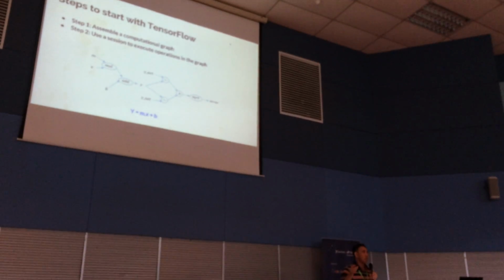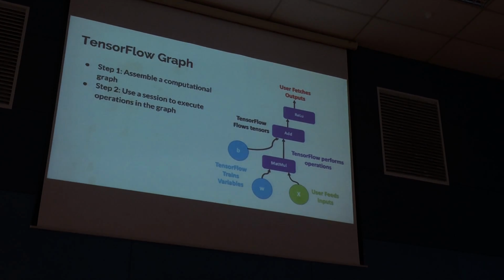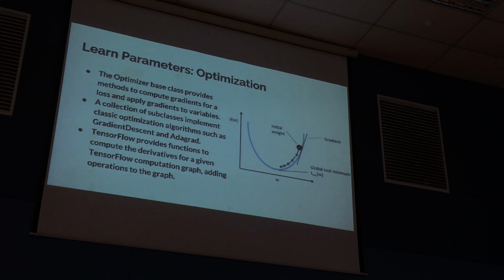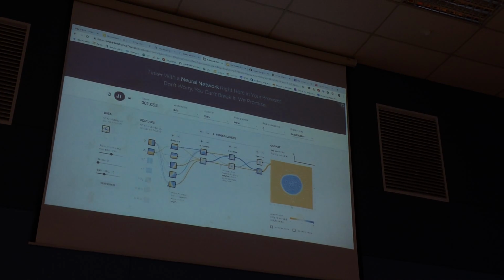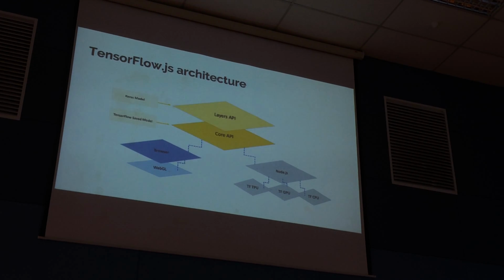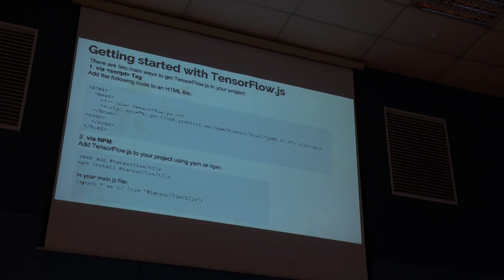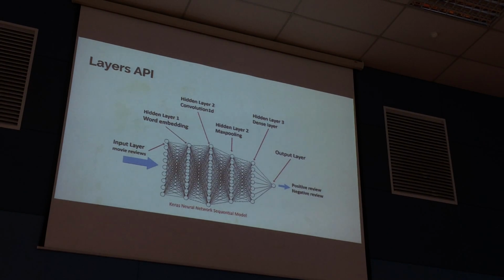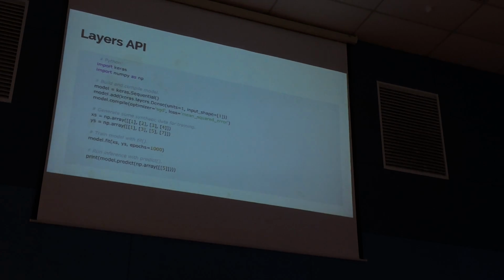TensorFlow by Dr Poo